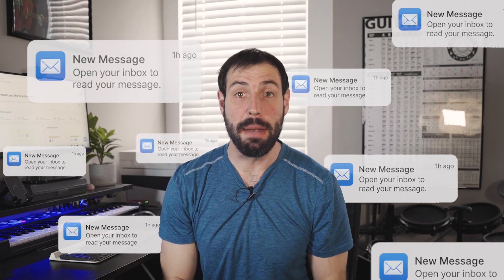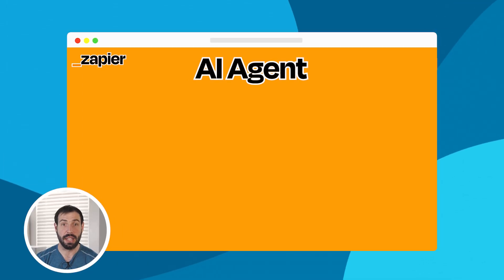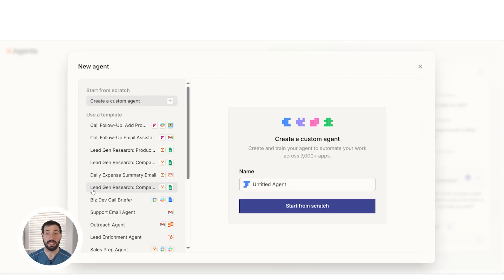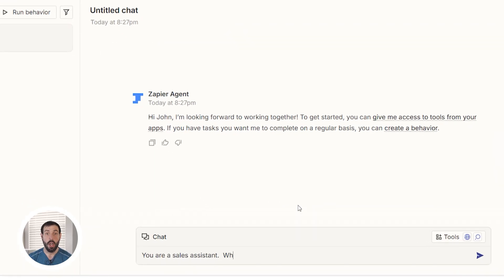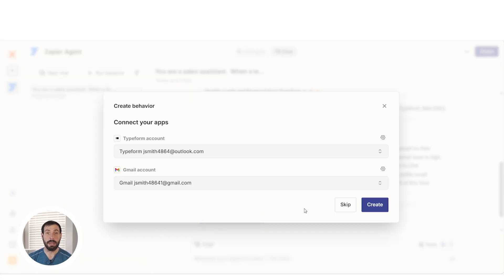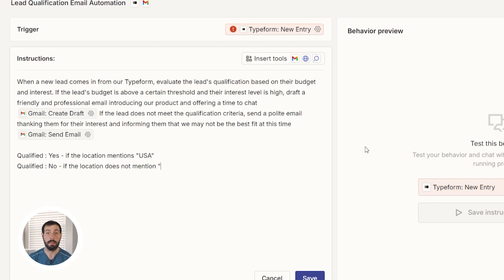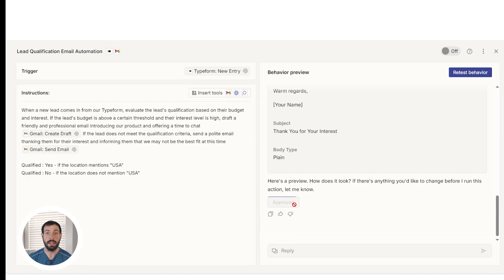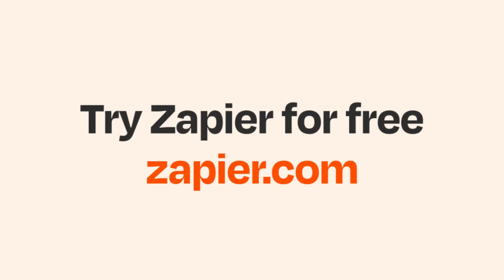Build Your First AI Agent: Automate Lead Qualification with Zapier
Ready to automate your sales outreach with AI? 🚀 Build your first AI Agent on Zapier today

Are you still spending hours checking inboxes or chasing repetitive tasks? What if you had an AI agent that did it all for you? That's where Zapier Agents come in. Zapier agents are like virtual team members trained to run processes from start to finish, handling messy tasks like drafting emails, qualifying leads, or summarizing chat threads.

In this video, Taylor Bernstein will show you how to build an AI Agent that monitors incoming Typeform leads, evaluates them using AI, drafts a personalized email response, and sends that email—all using Zapier Agents.

This video is perfect for:
‣ Sales teams tired of manual lead qualification
‣ Marketing pros looking for hyper-personalized outreach
‣ Anyone ready to automate email drafting with AI
‣ Businesses wanting to scale lead management

💡 Here’s what you’ll learn:
‣ How Zapier Agents can act as virtual team members
‣ Building a custom AI Agent for lead qualification
‣ Automating personalized email responses from Typeform leads
‣ Leveraging Zapier Agents for complex, start-to-finish processes

By keeping it simple, you can avoid the clutter of complex Zaps. With over 7,000 app connections, this is just the beginning. You’ll have a working AI Agent running in your account—and the confidence to build more. This is your on-ramp to AI automation, and it starts right here.

🔗 Also check out:
Zapier Agents Guide
How to Build an Automated System on Zapier